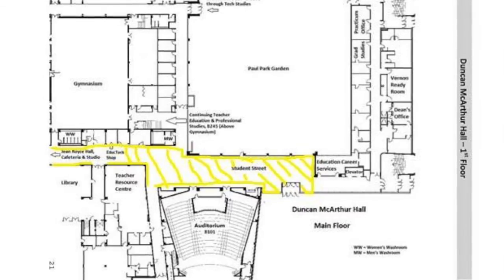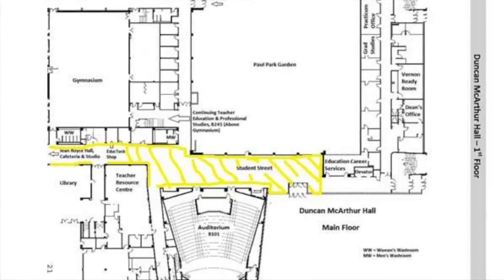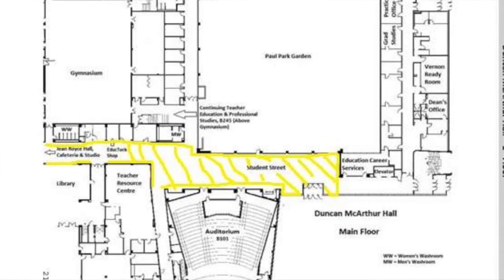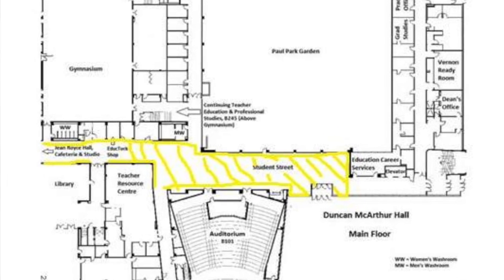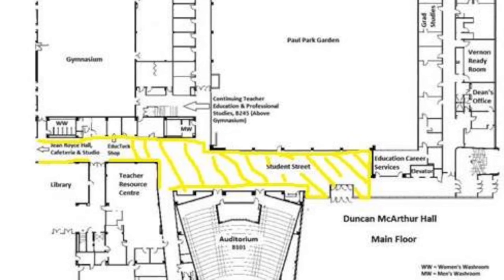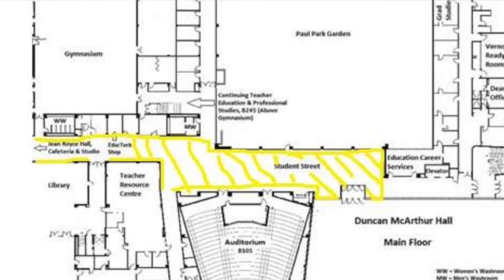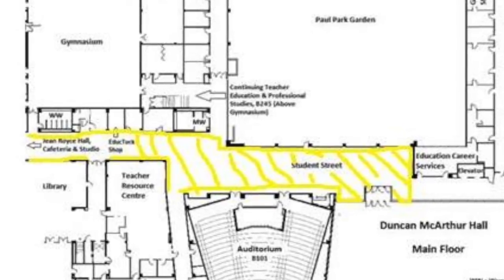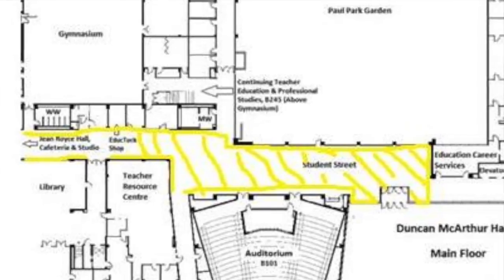Queen's Slang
In case you didn't catch what was said during the video, or found it hard to hear in places, we have typed up a copy of the highlights of what was said in the video below!
xoxo Media Day Group

Video "Subtitles":

Hey Frosh!  This is just a video to let you know some of the terminology and slang that we use here at Queen's.  It's definitely good to know what it sounds like as well as what it's spelled like so when you're getting it in emails you know what you're looking for.  And we use a lot of acronyms, so it's helpful when upper years start using them to know what they are ahead of time.

AMS - Alma Mater Society

ASUS - Arts and Science Undergraduate Society

Blue Light - A network of lights all over campus that you can hit if you feel unsafe for a direct connection to Queen's Security and their immediate assistance

CESA - Con-Ed Students' Association

Cha Gheill - A Scottish war cry, and a common way Queen's people end their emails

Year Songs - Every year has a specific year song
- Class of '14 - What is Love?  Baby it's '14, it's '14 Con-Ed!
- Class of '15 - Ah, ah, ah, ah, Con-Ed 1-5, Con-Ed 1-5
- Class of '16 - Then I saw her face, now I'm a sixteen-er/ Con-Ed Love (OOOH)
- Class of '17 - Con-Ed '17, When the rain starts to fall, Con-Ed '17, Like we've been there before
- Class of '18 - ?!? Find out during frosh week!

Golden Gaels - The name of our varsity teams and athletes

Golden Words - A humorous newspaper distributed on Wednesdays by the Engineering Society

JDUC - John Deutsch University Centre

Oil Thigh - Our school song

The Journal - The campus newspaper

The ARC - The Athletics and Recreation Centre (the gym)

Tricolour - Queen's colours, red, gold and blue / the bus that leaves from Queen's campus / Tricolour outlet, a store for all your Queen's swag needs

The Queen's Centre - The part of the ARC that is not the actual gym area

Lenny - Leonard Hall Residence or Leonard Cafeteria

Ban - Ban Righ Hall Residence or Ban Righ Cafeteria

West - West Campus, either Duncan McArthur Hall or Jean Royce Hall Residences

Vic - Victoria Hall Residence

Lazy - The Lazy Scholar, the place for late night snacks and a great meeting place as well

Gord/Brock - Gordon and Brockington House Residence (they are connected)

University District - the area where all the students tend to live, also referred to as the Student Village

FYNIR - First Year Not In Residence

Mac-Correy - Macintosh Correy Building where there is a food court as well as classrooms

ILC - Beamish Munroe Building, an Engineering building that the houses the Tea Room

PEC - Physical Education Centre, the old gym, where a lot of exams are held

CoGro - Common Ground Coffee House, on the 2nd floor of the Queen's Centre and is a great place for meetings, snacks and studying

BioSci - the BioSciences Complex, where lots of labs and lectures are held

Overheard - the Queen's Facebook group where people post shenanigans that have been seen or heard by other people mostly on Queen's campus, or in some way related to Queen's

Student Street - a walkway on West between Jean Royce and Duncan McArthur Hall that has some couches and places to sit just outside the auditorium

If there's anything else you don't know or are unclear about, don't be afraid to ask your Teaches, we're more than happy to help!  Let us know!  See you soon!